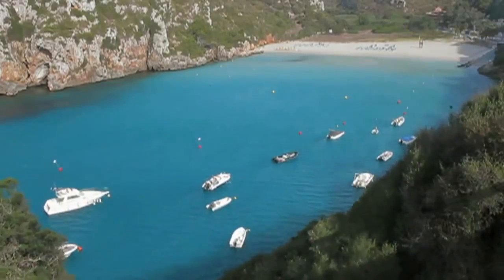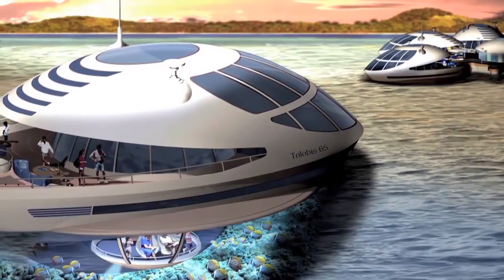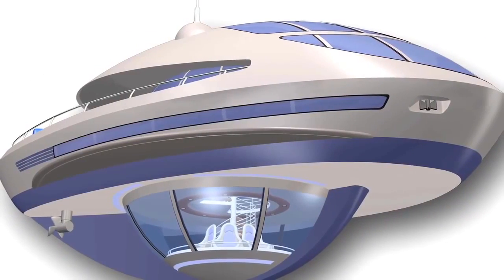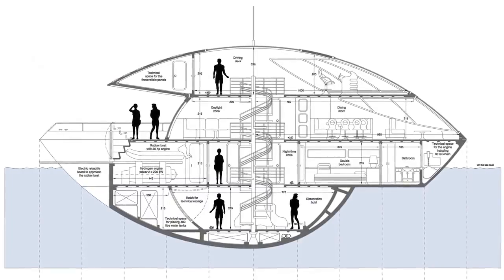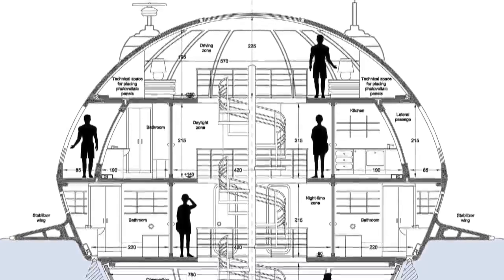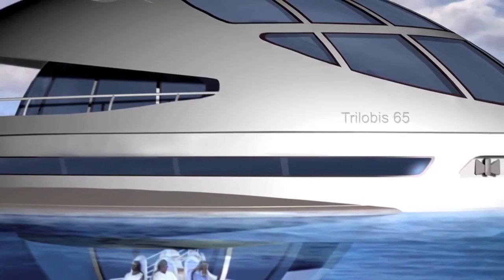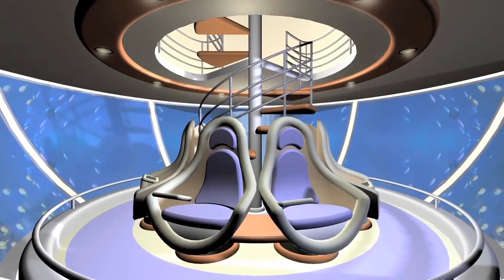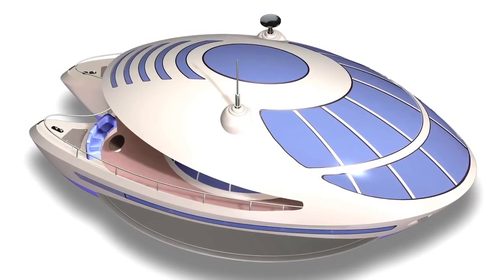Trilobis by Giancarlo Zema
Geobeats Series | USA | September 20th, 2012 at 3pm
Eco-Yacht with underwater view - Trilobis 65 by Giancarlo Zema

The Trilobis 65 is a 20 mt long hydrogen eco-yacht & houseboat for six people, ideal for bays, atolls and sea parks. Designed by Giancarlo Zema for SemiSubGeneration the main aim of this project is to allow one and all to live in a fantastic, unusual environment in a self sufficient non-polluting habitat. It consists of four levels connected by a spiral staircase. The top level (where the controls are) is 3.5 metres above sea level. From here, thanks to sophisticated technology, the Trilobis can be piloted by a joystick that allows it to rotate 360° on its own axel. The one at 1.4 metres above sea level is for the day-time area with all services and possibility to go outside. The one at 0.8 metres below sea level, semi-submerged, is for the night-time area. It has bathrooms and the engines room. At 3.0 metres below sea level, completely submerged, there is the underwater observation globe. In high resistant acrylic, it houses six seating places, connected with computers and special software which allows the inhabitants to personalize the outside lighting and in real time to get information on the sea-bed and the fish below. The hull of the Trilobis is made of steel and the superstructure in aluminium which means it is 80% recyclable. This is very important from an environmental point of view. The glass windows are electrochemical, in other words they change their opacity thanks to a sophisticated electrochemical system. This can be done manually or automatically according to how light it is outside. The photovoltaic panels on the top catch and store the solar energy necessary for the instruments on the inside. The electric engines are driven by hydrogen fuel cells that only produce drinking water as waste material, through an electrochemical process. Obviously this makes it a non-polluting project. Thanks to the shape of Trilobis 65 it is possible to assemble more modular units in a ring thus creating floating colonies. The project was named Trilobis after Trilobiti little creatures that lived in the sea 500 milion years ago.